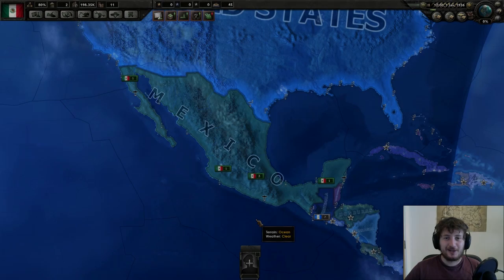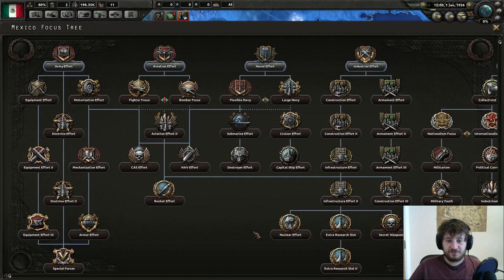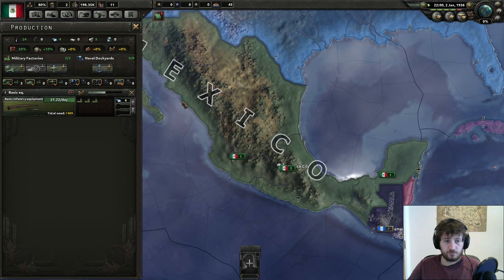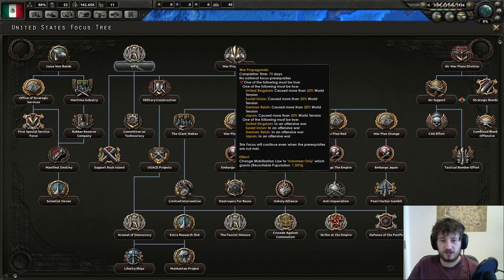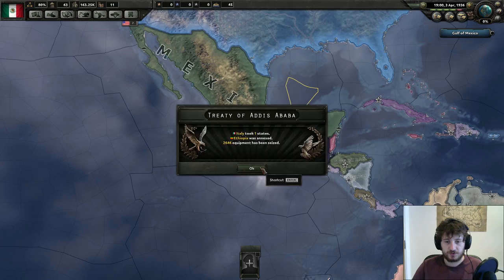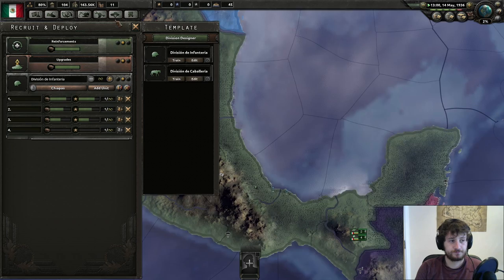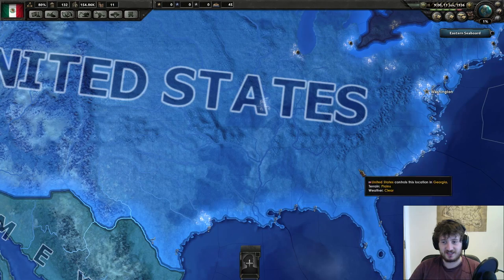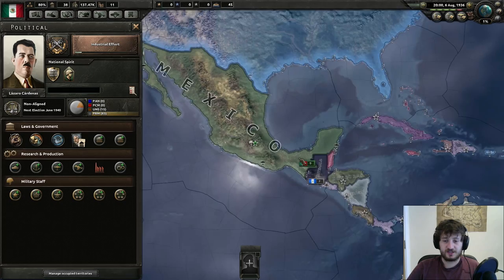Hearts of Iron IV - Make Mexico Great Again #1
New series time, we're going to Make Mexico Great Again! I will be specifically focusing on the achievements: Revenge of Montezuma (basically conquer USA) and Sunset Invasion (own a European province as Mexico without being in a non-South American Faction).
I will guide you through your opening steps, important notes and what to do as your initial moves. Expect the series to go until Mexico owns all of Europe, as it rightfully should!